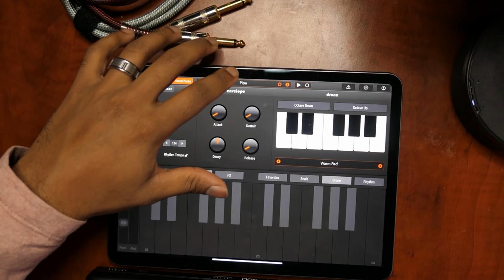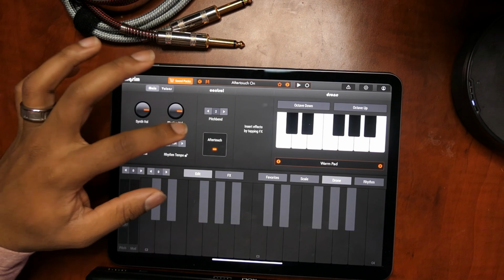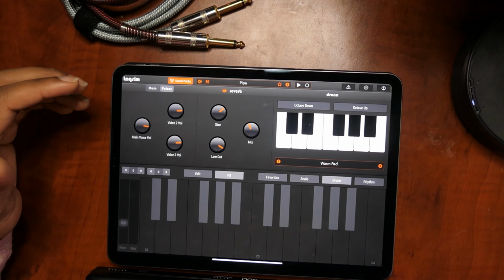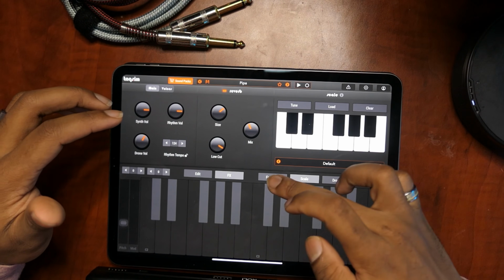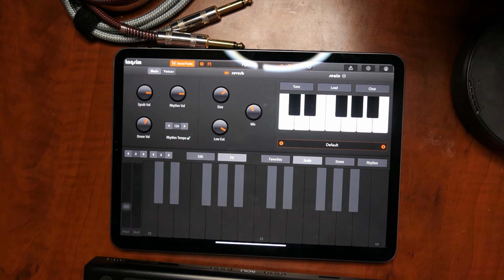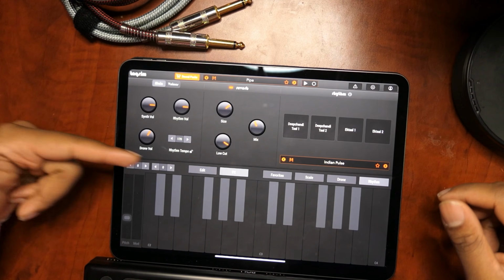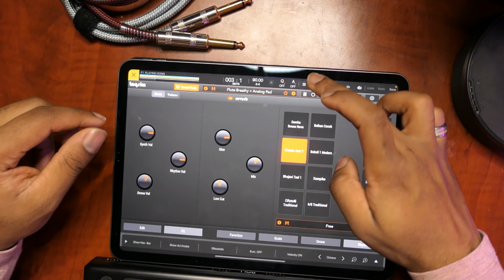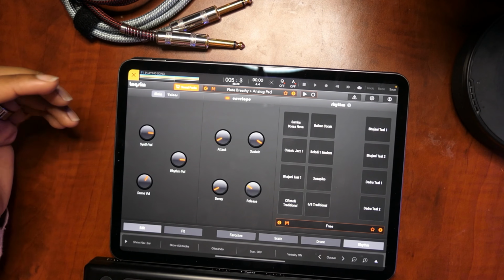TAQS.IM World Synth and Drums REVIEW AND DEMO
Authentic world sounds in an iOS app! sign me up! Learning scales and rhythms of the Middle East and so much more just got easier. This update of World Synth brings us AUV3 compatibility.